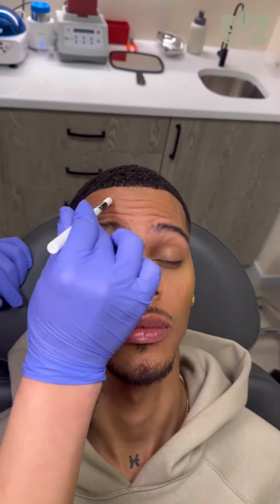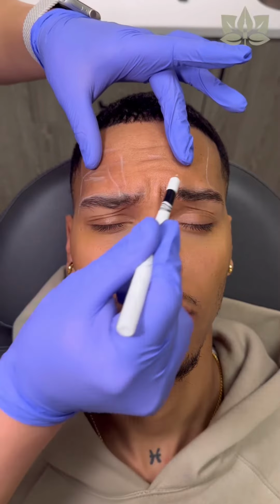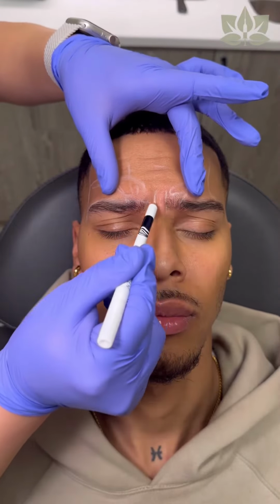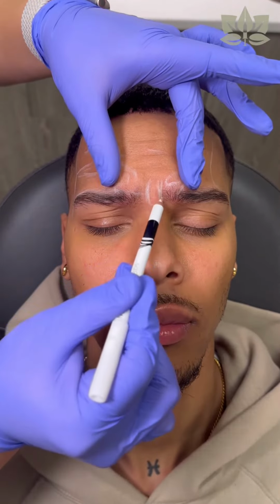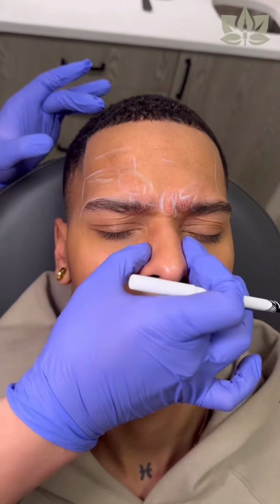Botox for Men Botox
Prevention is 🔑 baby! Tag along with InjectorChris as he assesses our patient’s unique facial anatomy to determine the best route on performing his Botox 💉 If you’re looking to get snatched for Spring 🌸 then book an appointment with us here at Lushful Aesthetics 🍃